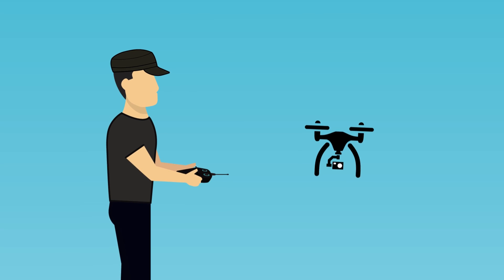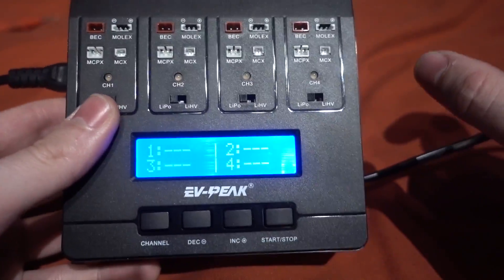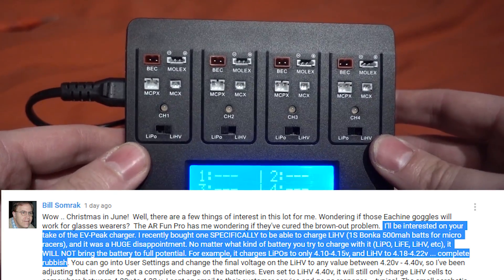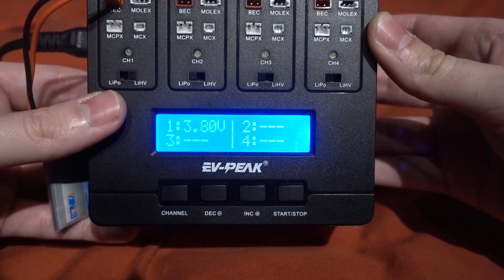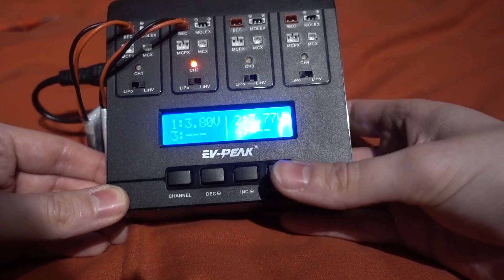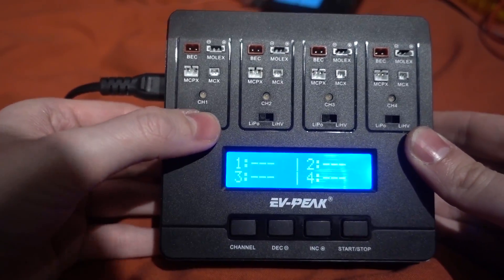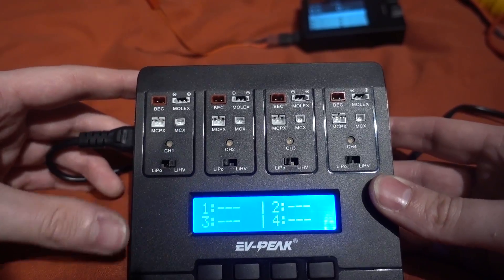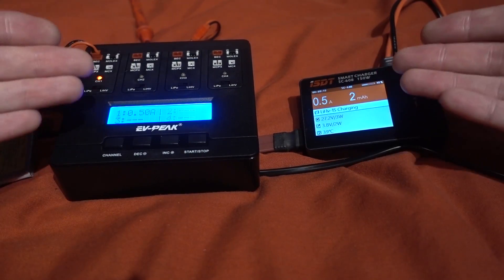EV-PEAK E6 1S Charger - Thumbs Up From Me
ISDT Power Supply: